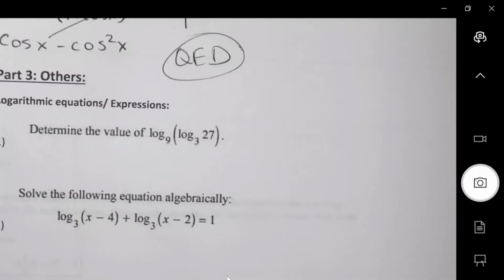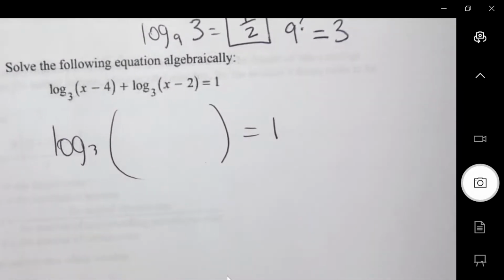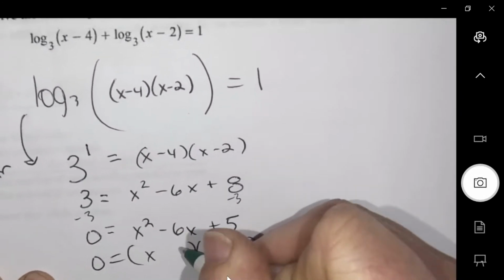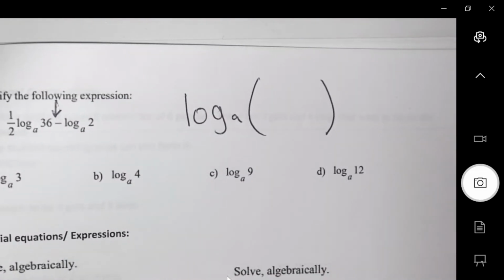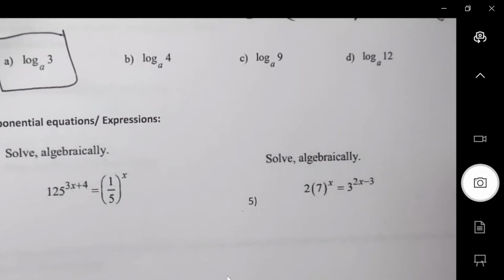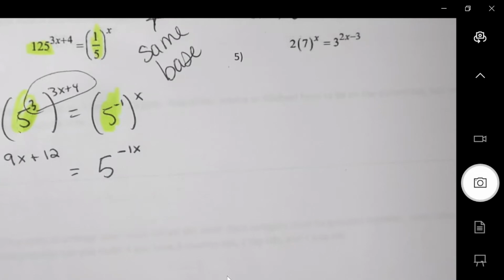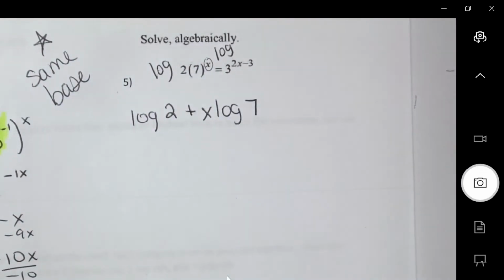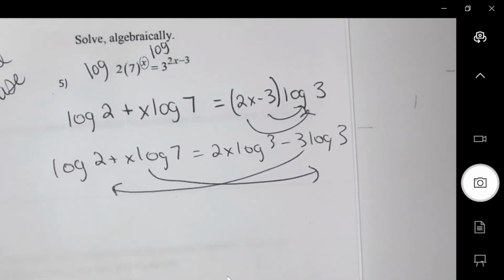log and exp exam review